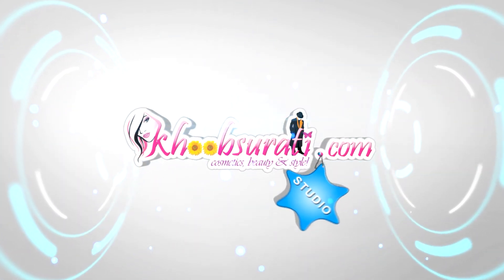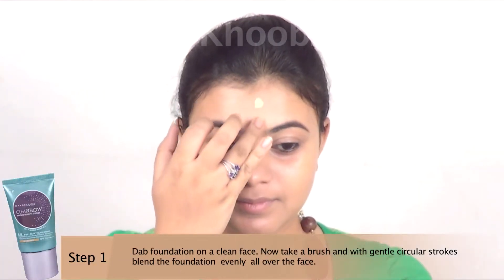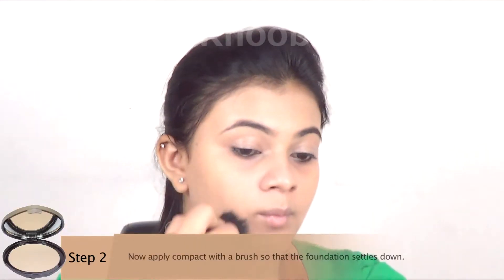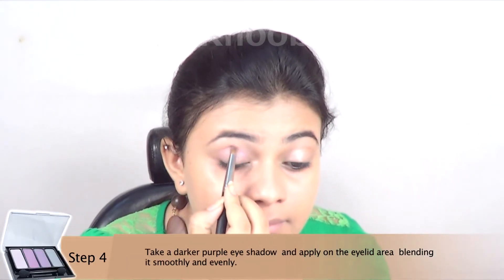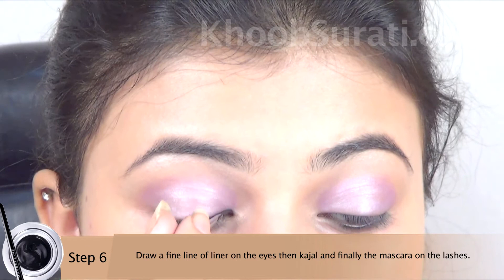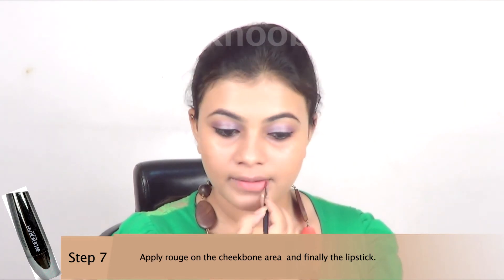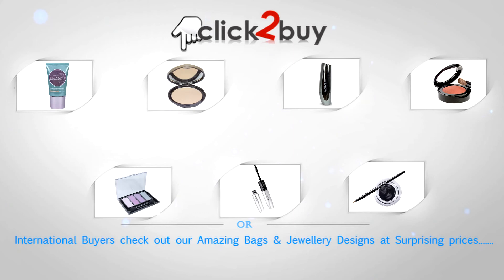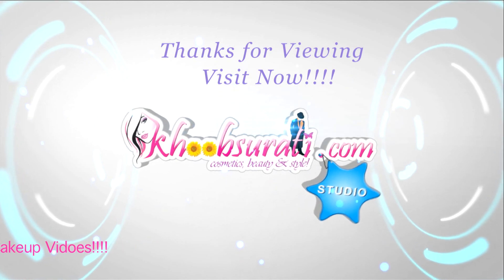Summer Makeup With Purple Eyes - Do it Yourself | KhoobSurati.com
- Summer Makeup With Purple Eyes Tutorial For Beginners!
                       Summer   has arrived and time for all the flowery dresses to be out What about the makeup? Wouldn't it be great if we give a flowery touch to make up also?  So guys this tutorial is all about the summer make up with purple eye shadow that gives a summertime flowery look.

Step 1
Dab foundation on a clean face. Now take a brush and with gentle circular strokes blend the foundation evenly.

Step 2
Now apply compact with a brush. The compact helps to settle down the foundation and it will also help the makeup to stay for a long time.

Step 3
Apply light purple eye shadow on the eyelid area. Take a brush and apply it evenly all over the lid portion after this take a darker purple eye shadow and apply on the eyelid area. Blend it smoothly and evenly. Now again take the lighter purple eye shadow and blend it well. The purpose is to tone down the shadow and keep it soft.

Step 4
Draw a fine line of liner on the eyes that give a definition to the eyes then apply kajal which will give depth to your eyes and finally the mascara on the upper as well as lower lashes so as to add volume.

Step 5
Apply rouge on the cheekbone area for a youthful look and finally the lipstick.